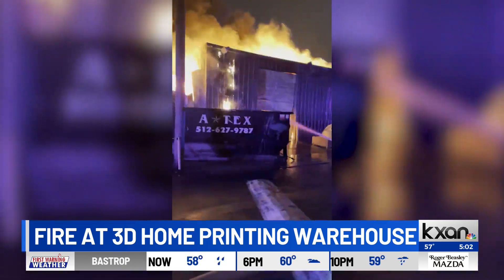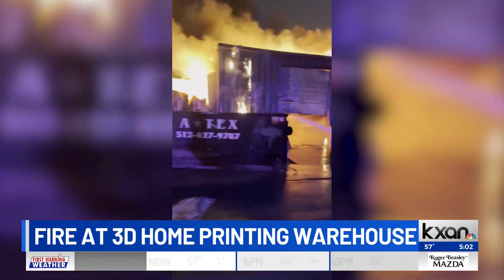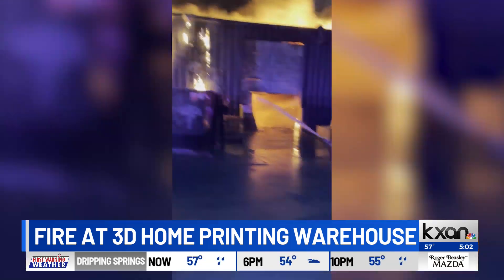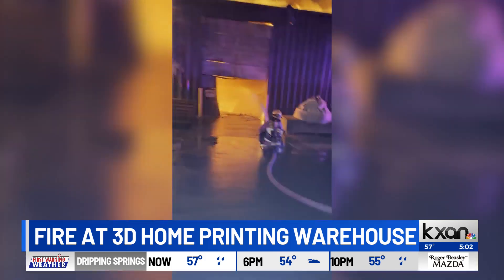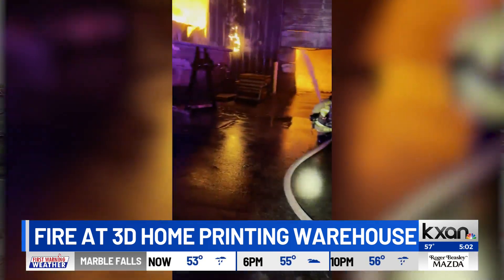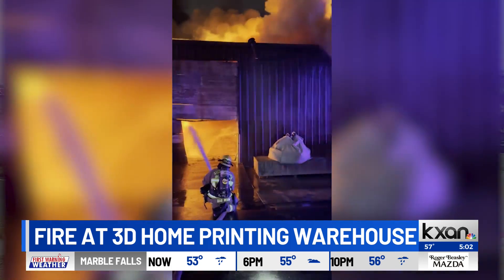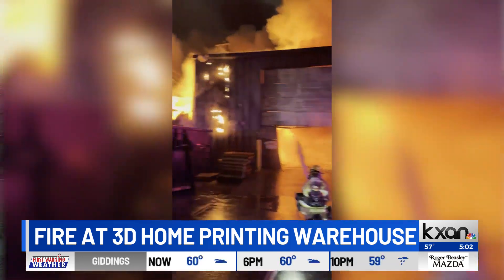KXAN News at 5 p.m.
The Austin Fire Department said the warehouse is on St. Elmo Road near Industrial Boulevard. That’s by East Ben White Boulevard and I-35.